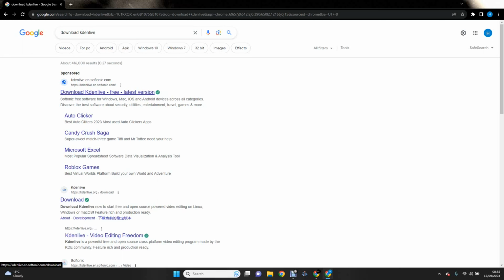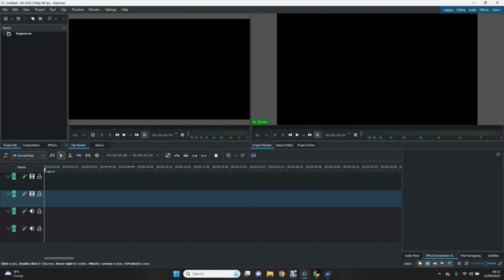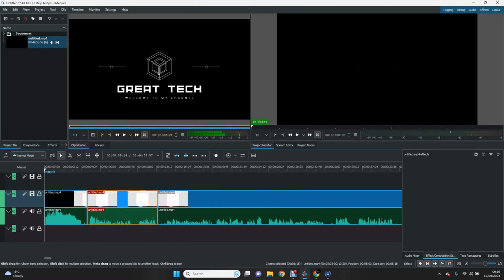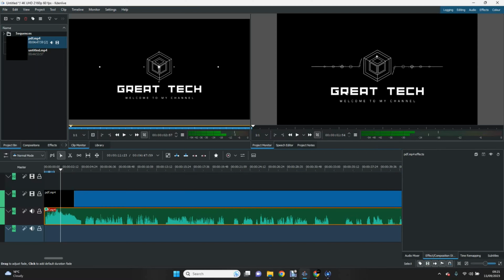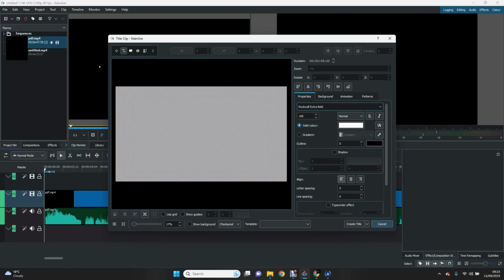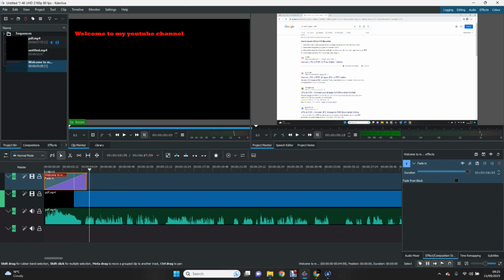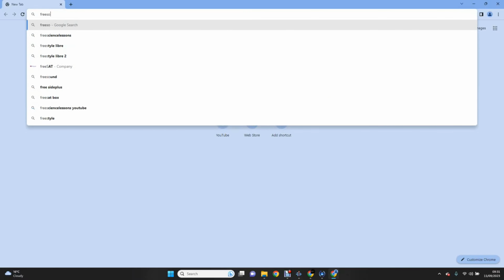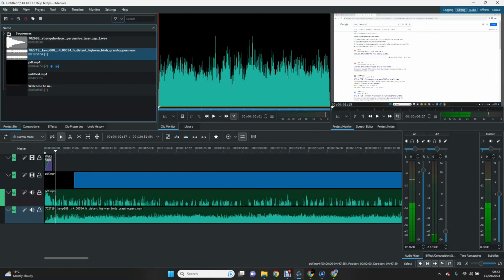How to change the audio volume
In this video, we're going to show you how to change the audio volume in KDE neon live. This is a handy trick if you want to make your videos louder or lower the volume on specific tracks, without having to use separate audio applications.

If you're using KDE neon live and want to change the audio volume of a specific track, this video is for you! We'll walk you through the steps necessary to adjust the audio volume in KDE neon live, so you can make your videos sound the way you want them to.